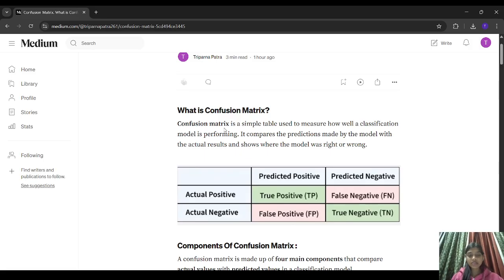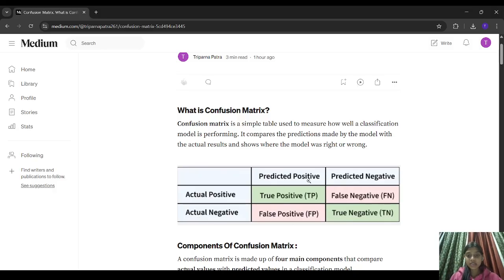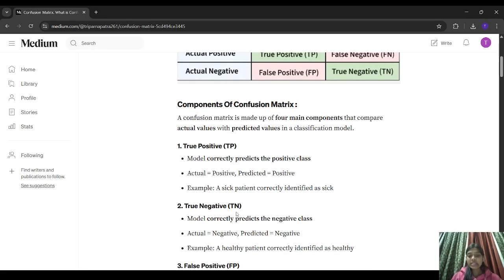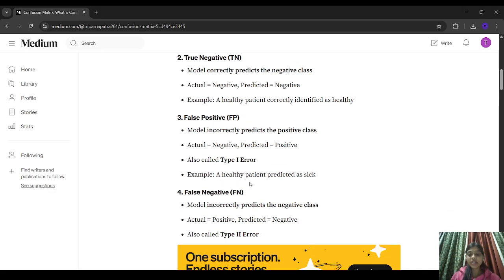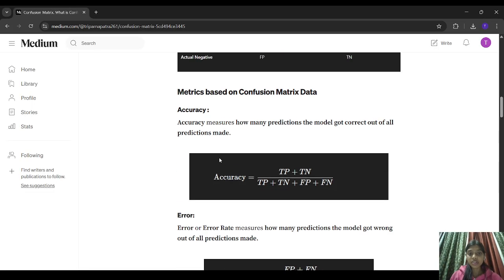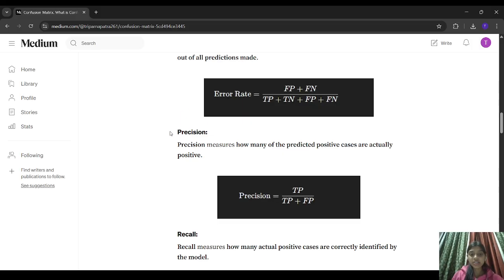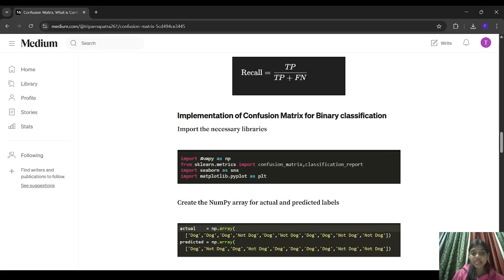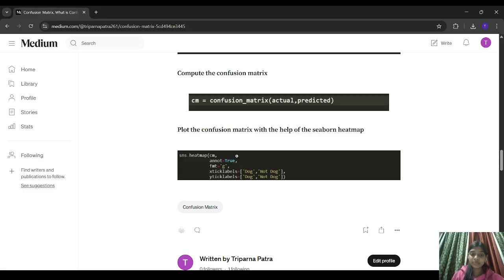Confusion Matrix (AIML)